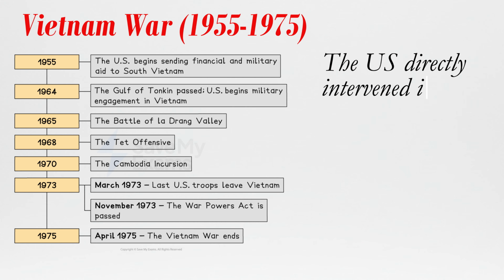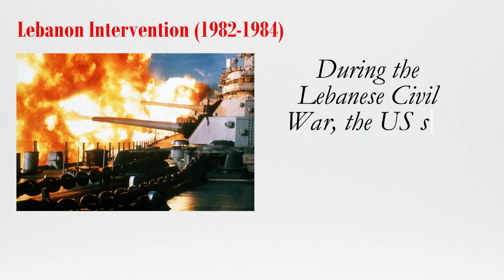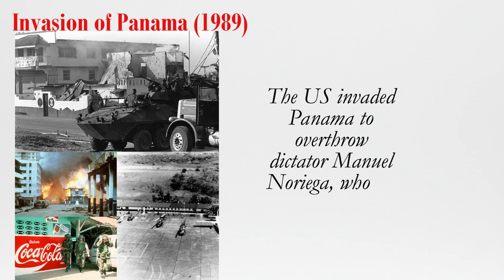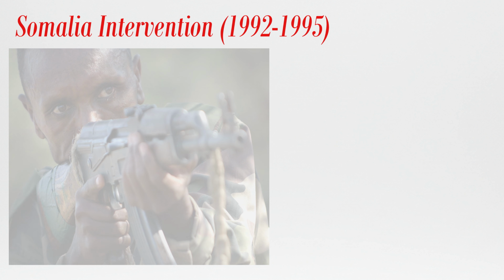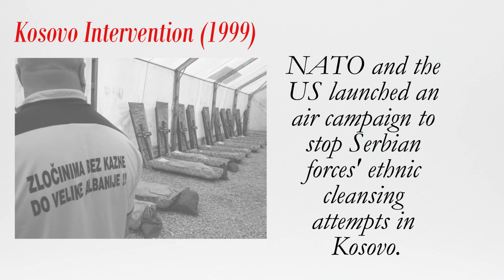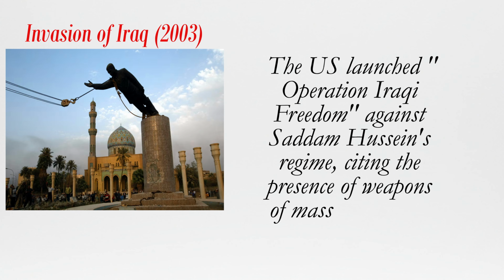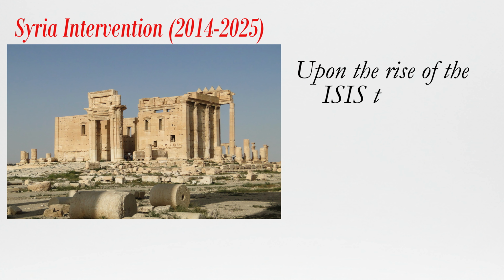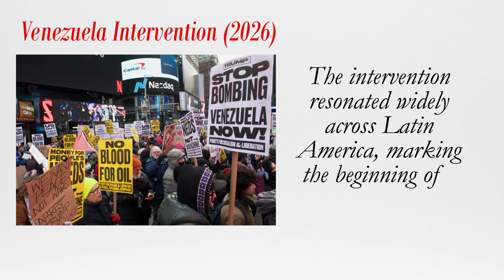American Interventions Explained | 8 Minute US Military Actions 1945-2026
American Interventions Explained | 8 Minute

In this 8 Minute Explained video, we break down every major American military and political intervention from the end of World War II to 2026

From the Korean War and Vietnam to the Gulf War, Afghanistan, Iraq, Libya, Syria and all the major operations in between – we explain why the United States got involved, what happened on the ground, the human cost, the geopolitical consequences, and how these interventions shaped the modern world.

Every conflict’s background, key events, official reasons, hidden motives, and long-term results are covered in clear detail!

📌 Topics Covered:
• Cold War Interventions (Korea, Vietnam, Latin America)
• Post-Cold War Operations (Gulf War, Somalia, Balkans)
• War on Terror Era (Afghanistan, Iraq, Drone Campaigns)
• 21st Century Interventions (Libya, Syria and beyond to 2026)

History and geopolitics fans – this is the complete timeline you’ve been looking for! 🔥